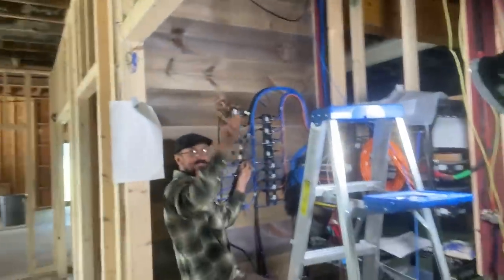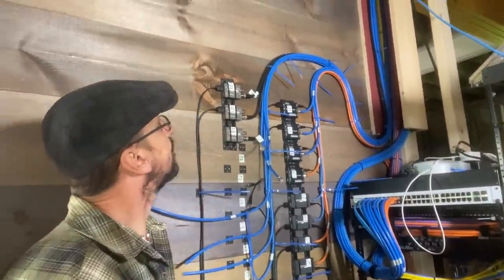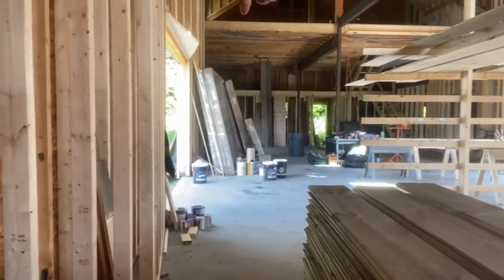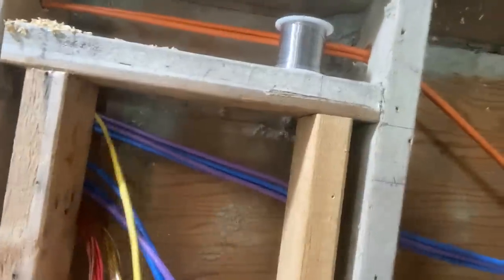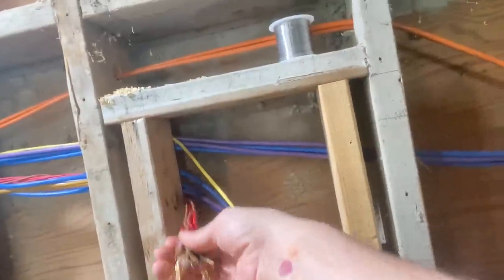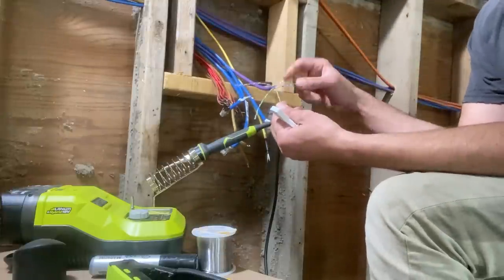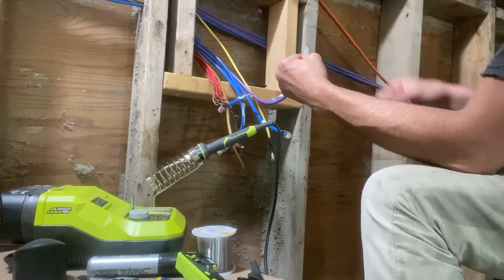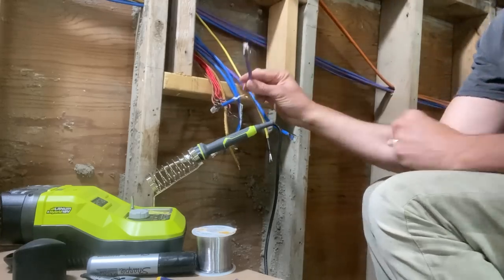Making Records with Eric Valentine - Episode 9 - More Wiring!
In this episode, we see some of the CAT6 cable in the machine room getting cleaned up by the wonderful and talented Ken Miller!  I also show a whole round of prepping wires to be terminated to the tie line panel in one of the iso booths.